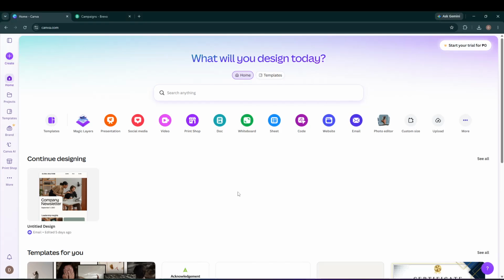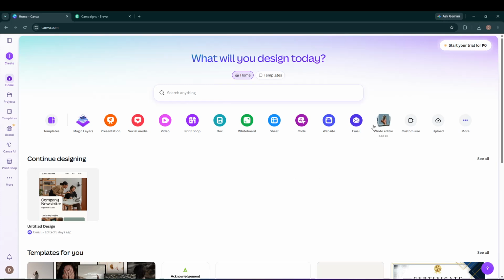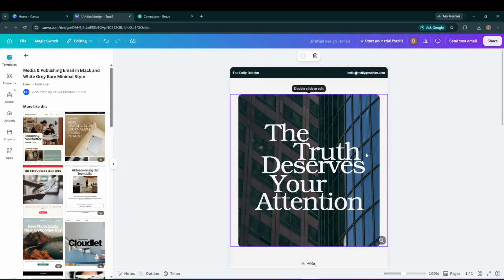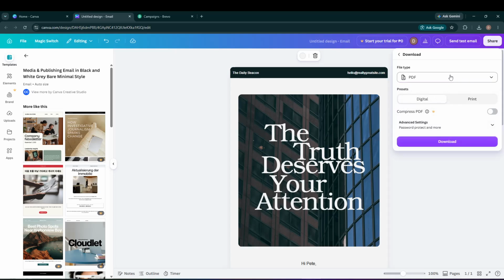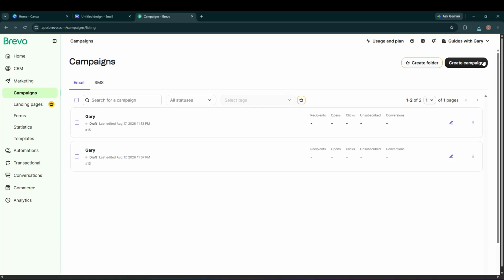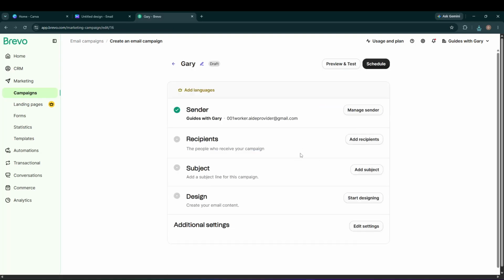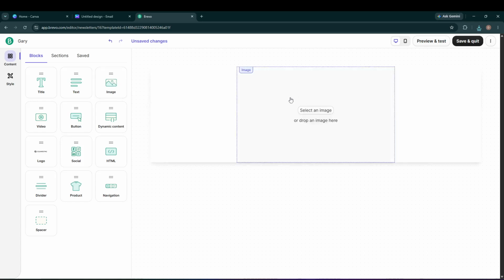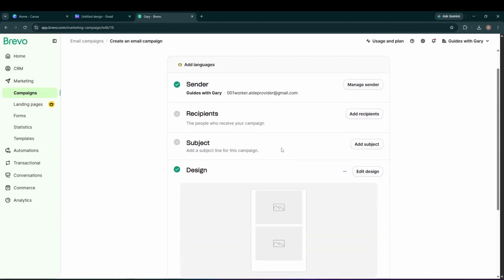How to Make Email Template in Canva With Brevo [2026 Easy Guide]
Learn how to make an email template in Canva with Brevo using easy steps you can follow today. In this tutorial, you’ll build a clean design in Canva, then connect it with Brevo for sending. If you search canva email newsletter, brevo email template, or how to create brevo campaigns, this fits.